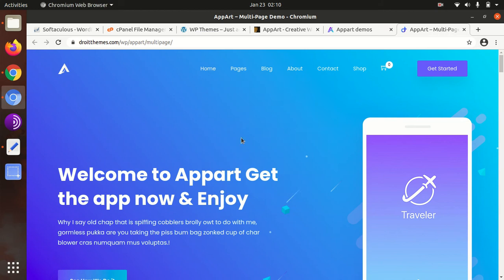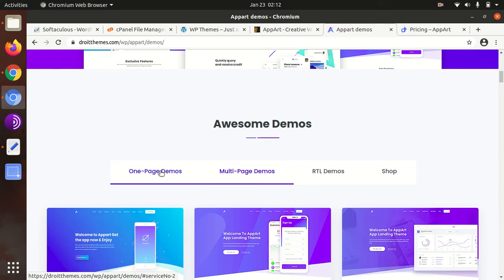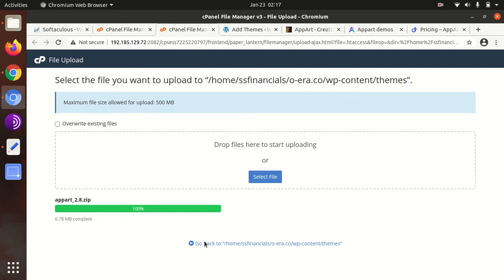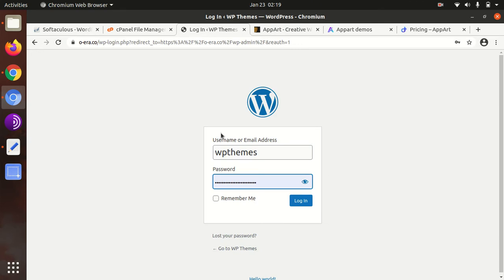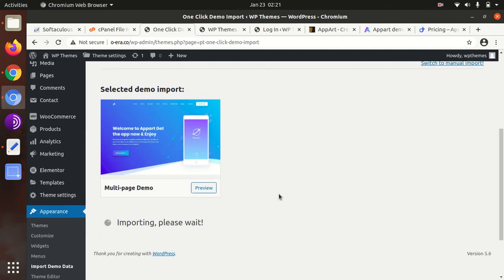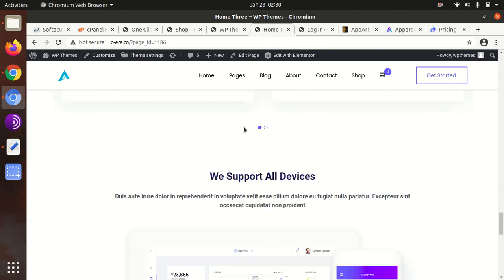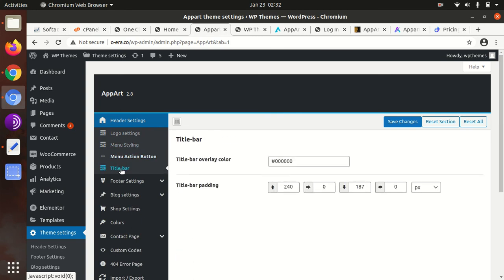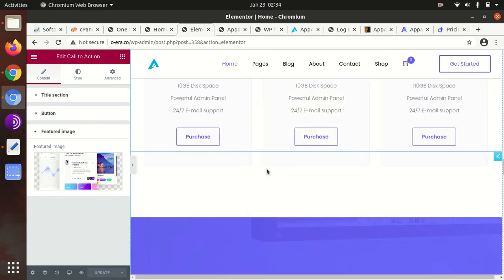AppArt - Apps Landing Page, Saas & Software Creative WordPress Theme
AppArt WP Theme isCreative App Landing WordPress Theme. It is 100% responsive and looks stunning on all types of screens and devices.

You can use Appart as a better way to present and promote your start-up mobile apps, saas applications, software, digital products. Users will love your site because it gives them a unique user experience (UX), clean, modern & beautiful design.

Appart Theme has a unique, modern, trendy, state of the art design. You can create multi-page, full-fledged website using AppArt WP Theme.
AppArt WordPress Theme is fully optimized for major devices apart from computers, like tablets and mobile devices. Now give your users the best experience they deserve.

Watch the complete video for installation, demo content import, theme and customization features of AppArt WordPress Theme.